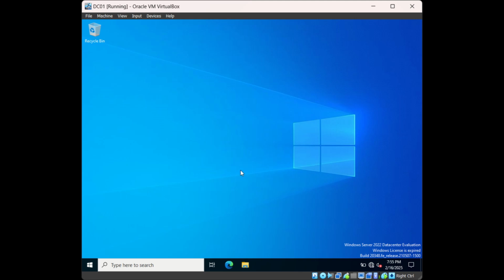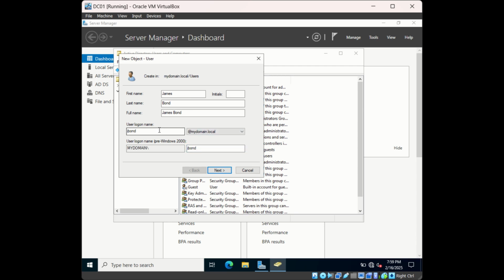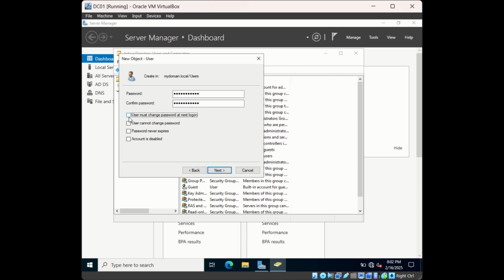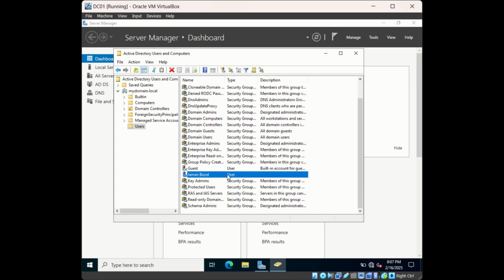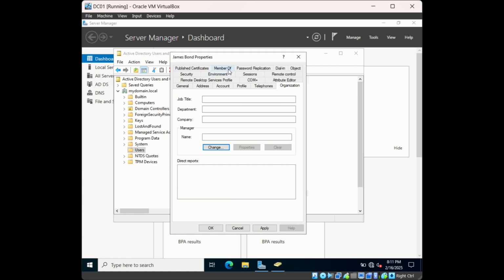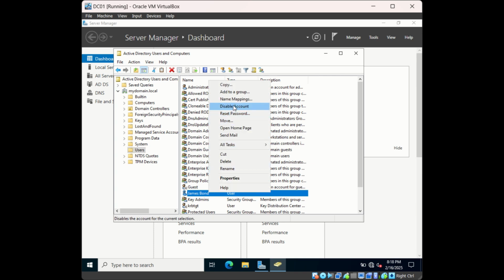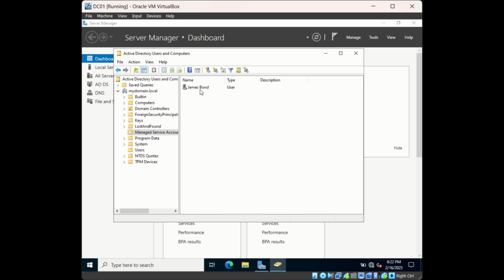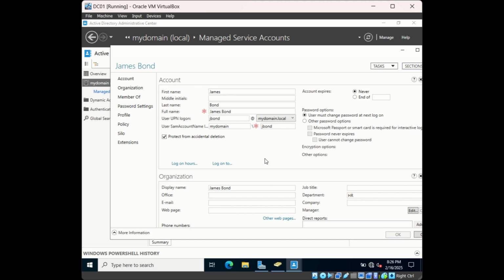How to Create & Manage Active Directory User Accounts | Windows Server 2022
In this video tutorial, you will learn how to create new user account in Active Directory and also how to manage properties or attributes for user account.
For this tutorial, I have used Windows Server 2022 with active directory installed on it (domain controller).
But this tutorial is also applicable to other Windows Server editions  like Windows server 2016, Windows server 2019, Windows Server 2025.
To manage user accounts, you can use "Active Directory Users & Computers" tool or "Active Directory Administrative center" tool.

VIDEO CHAPTERS -

0:00 - Intro
0:30 - Open Active Directory Users & Computers
1:51 - Set Name for User Account
2:06 - Set User ID / Login ID / UPN
2:59 - Set Password for User Account
3:24 - Password Options
6:25 - Enable Option  "Advanced Features"
7:07 - Unlock Account
7:30 - Account Expiration Date
8:26 - Add User Account to Security Group
9:00 - User Account Location in Active Directory
9:35 - Set Email Address for User Account
10:09 - Find When User Account was created
10:23 - Reset Password
11:18 - Disable Account
12:03 - Move User Account
12:51 - Delete Account
14:44 - Outro